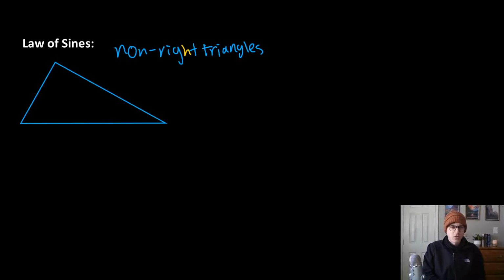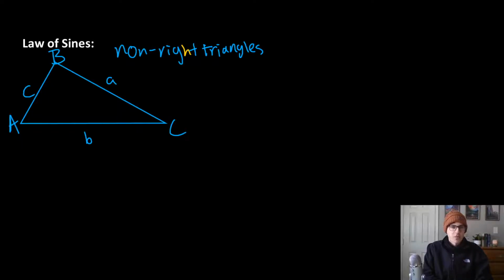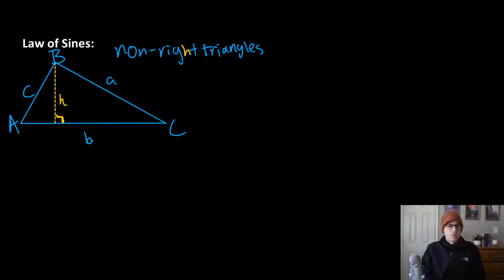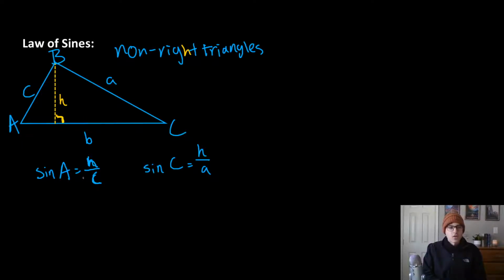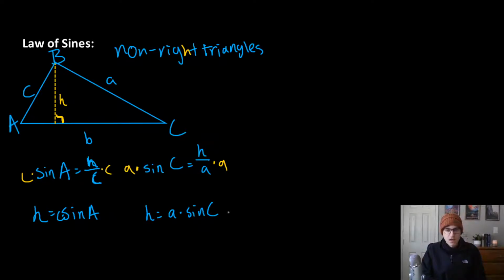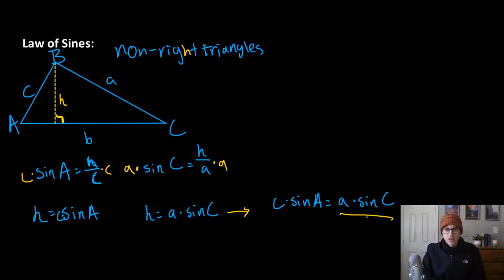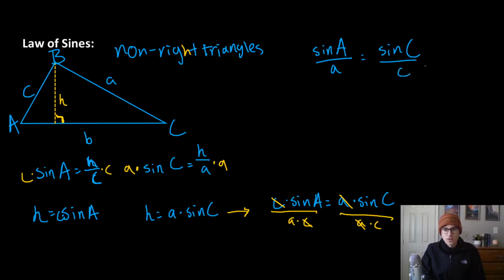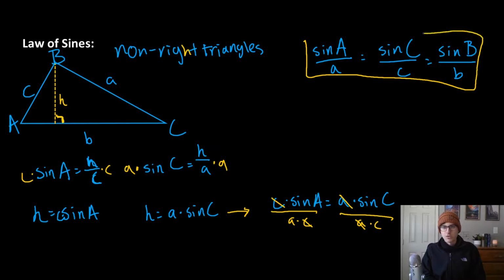Law of Sines proof